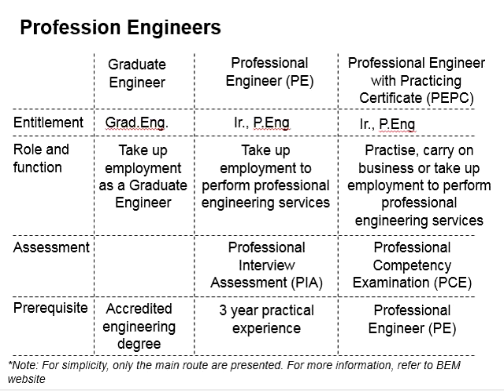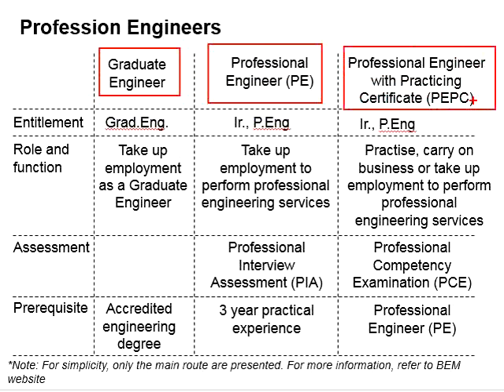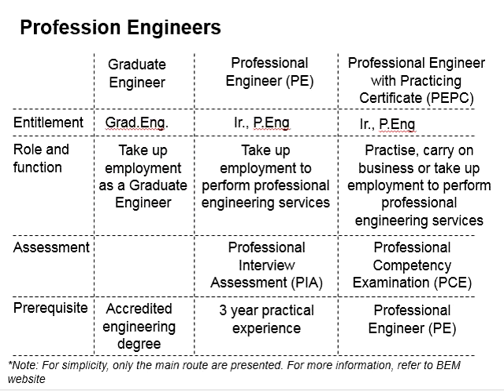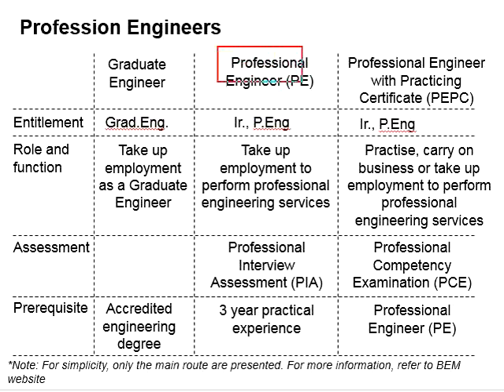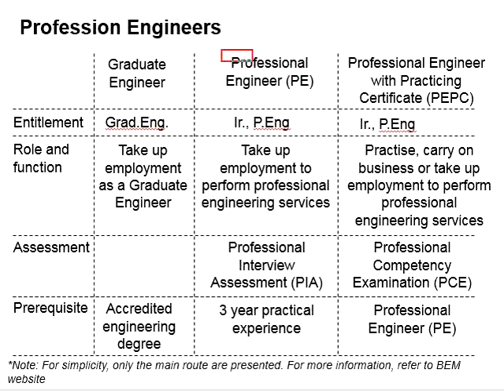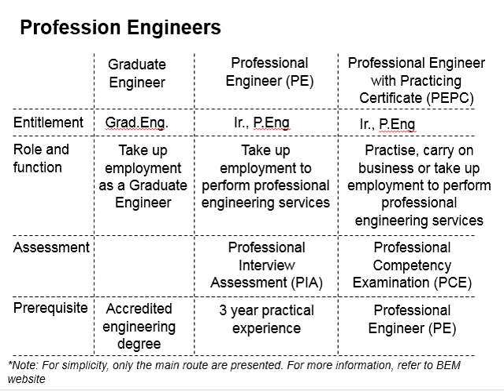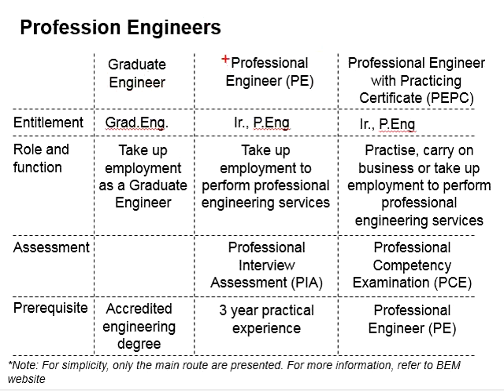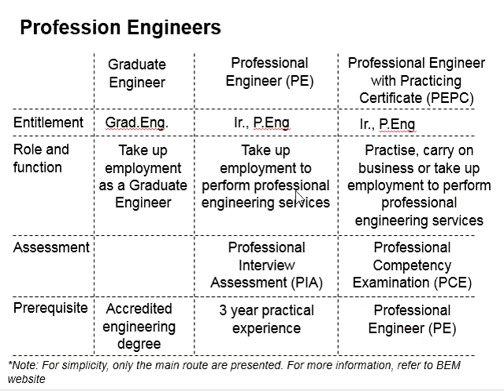1.1 Types of engineers in Malaysia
Types of engineers in Malaysia; graduate engineer, professional engineer, professional engineer with practicing certificates.